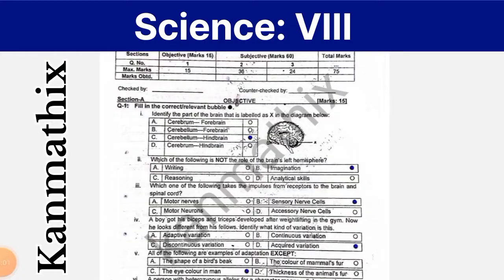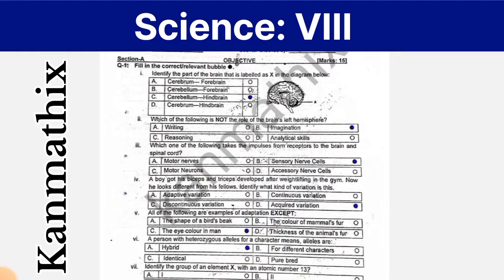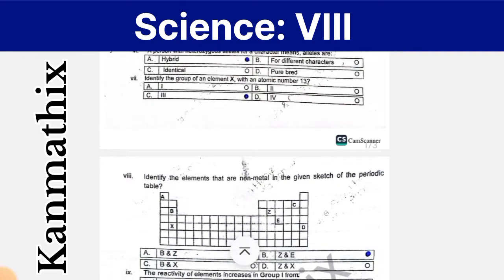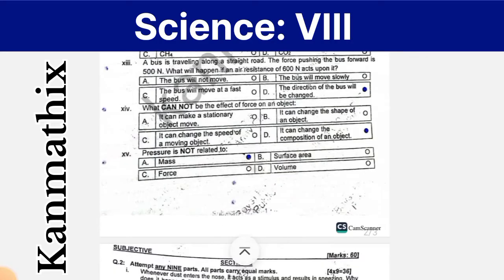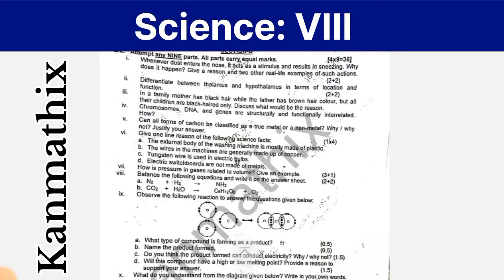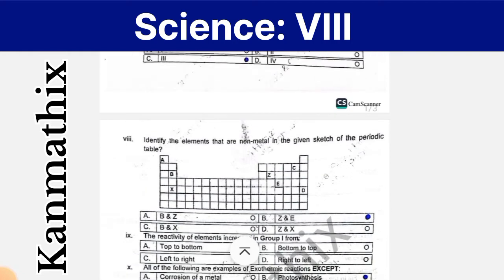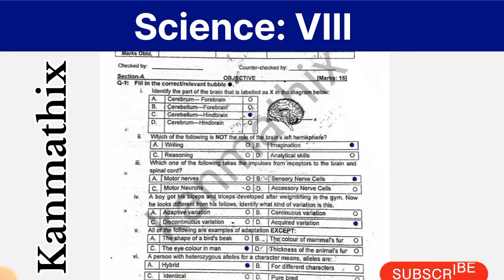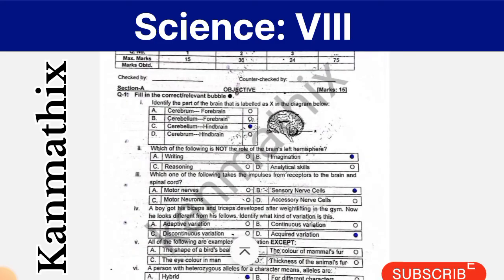Answer key 🔑 Science VIII| Aps papers 📃 |1st term 2024 class 8